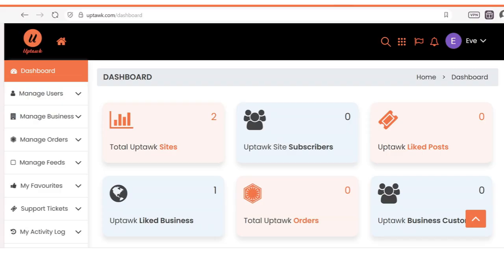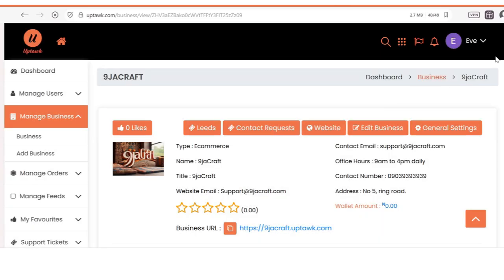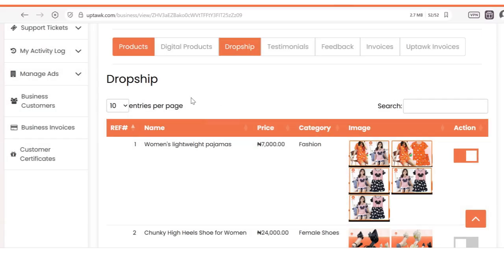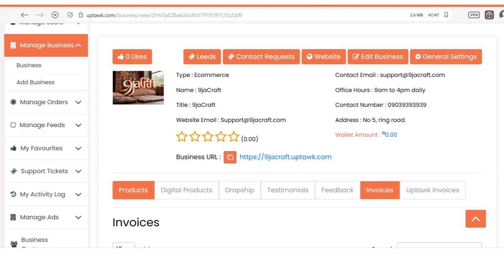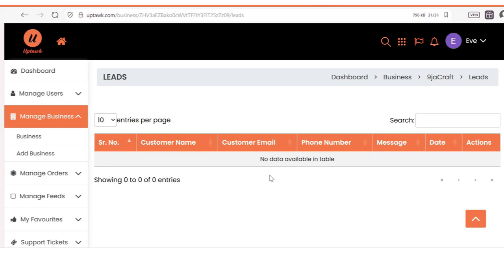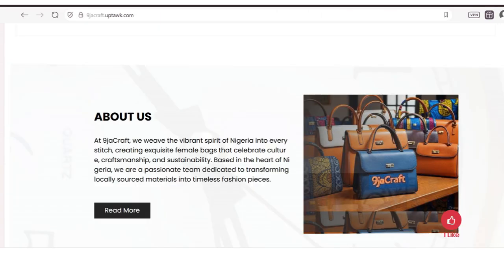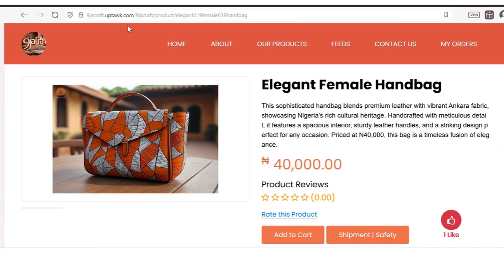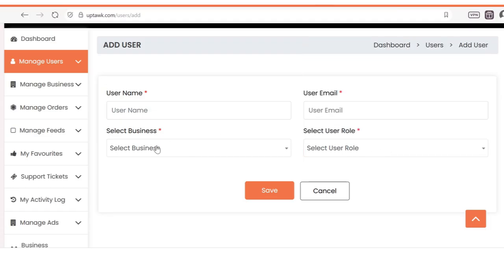Learn to Manage Your Productive-Based eCommerce Website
This class will walk you through how to professionally manage your agency website using the Uptawk Business Control Panel (Dashboard) — no tech skills required!

🔧 What You’ll Learn:
✨ Update your website content
🛎️ Add, edit, or remove products
🌟 Manage testimonials
📝 Create, update, or delete blog posts/feeds
🧾 Generate & send invoices
👥 Add staff to your dashboard
🔍 Add keywords & SEO settings
🌐 Connect your custom domain
📨 Respond to contact form messages
💳 Integrate Paystack for payments
🏦 Add a payout bank account

🎯 Whether you're just starting or looking to scale, this class will equip you to run your eCommerce like a pro!